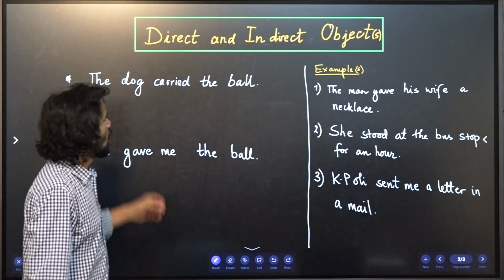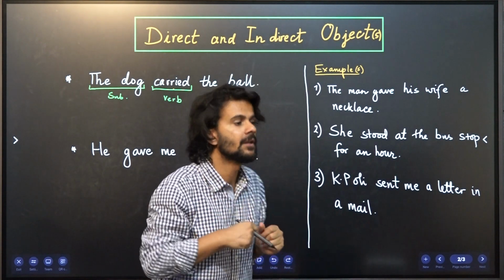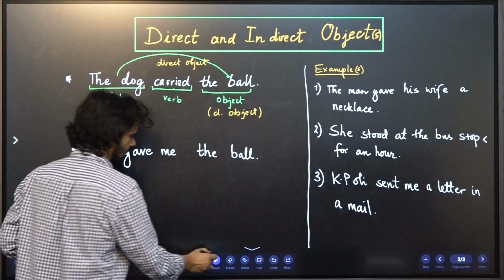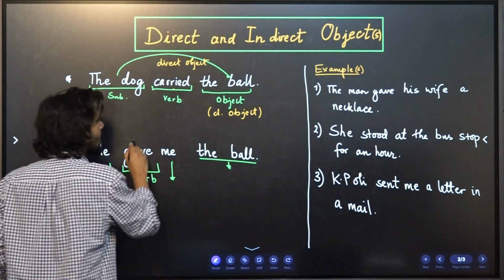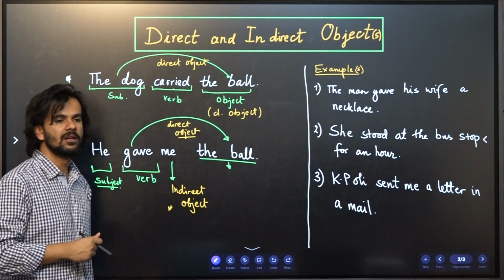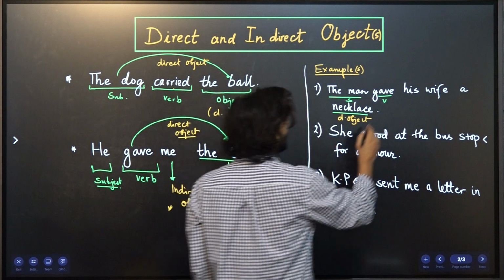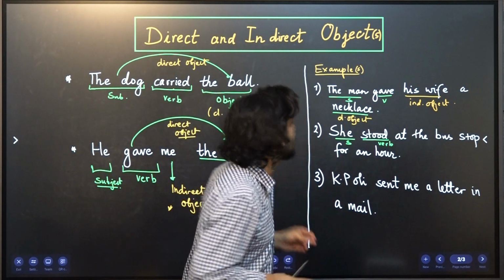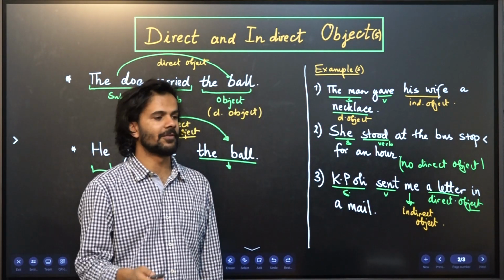English Grammar| Class 10, 11, 12, NEB| Clear your confusion on Direct and Indirect Object.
Clear your concepts on Object and it's type. Direct and Indirect Object are of extreme importance to understand if you are learning English and other languages.

Grammar refers to the set of rules and principles that govern the structure, formation, and usage of a language. It encompasses the way words are organized into sentences, how sentences are formed, and the relationships between words within a sentence. Grammar provides a framework for communication and helps ensure clarity and coherence in language.